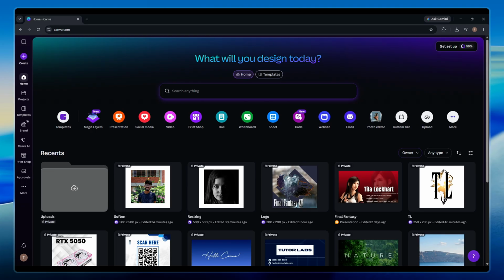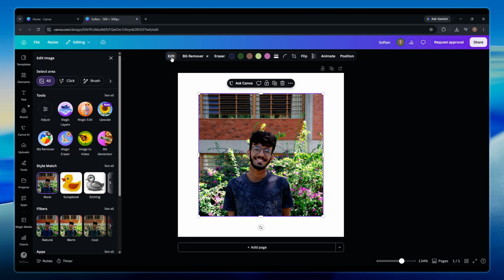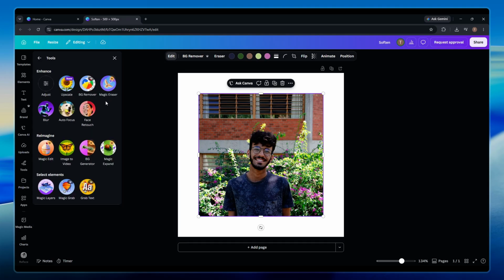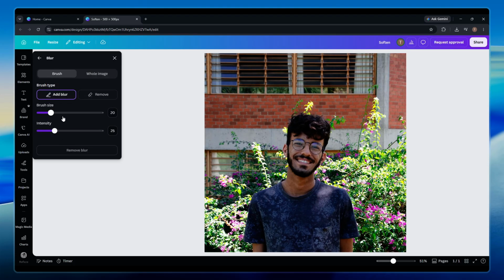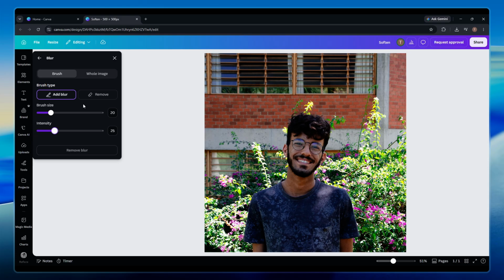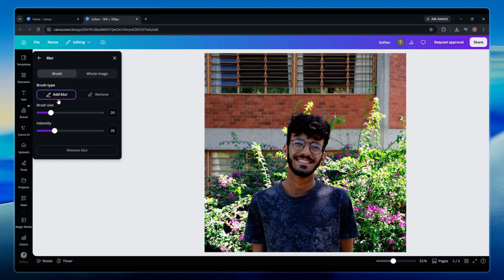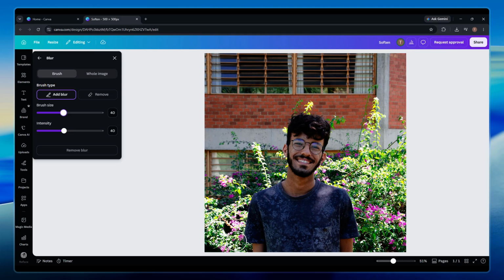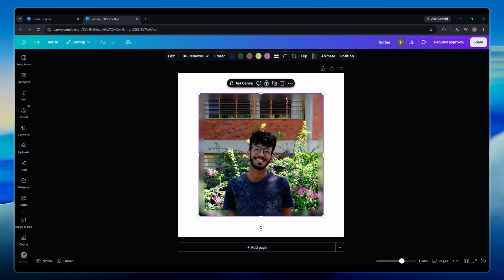How To Blend And Soften Photo Edges In Canva | Tutorial 2026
By the end of this video, you’ll know how to blend photo edges in Canva, soften image edges using Canva, Canva photo blending tutorial, smooth photo edges Canva guide, create soft edges for photos Canva, blend images seamlessly in Canva, soften photo borders Canva app, how to fade photo edges Canva, Canva image edge softening technique, tutorial for blending photos Canva, how to make soft edges in Canva, design tips soften photo edges Canva